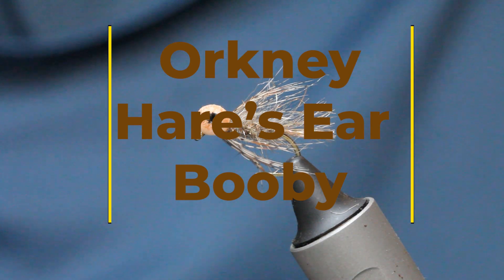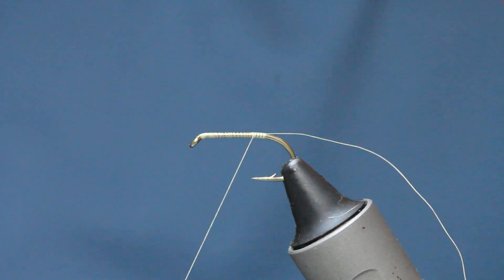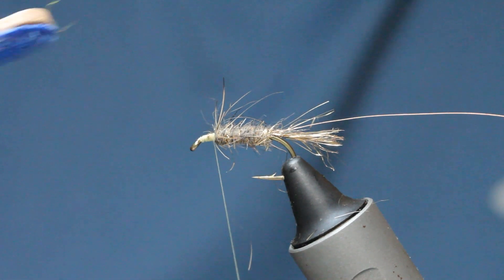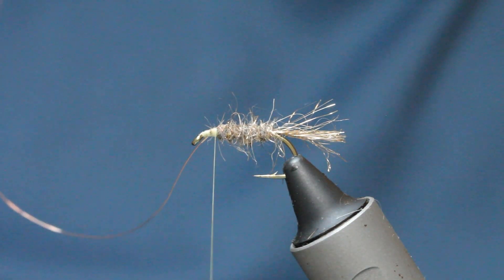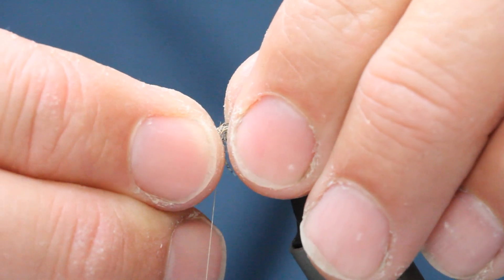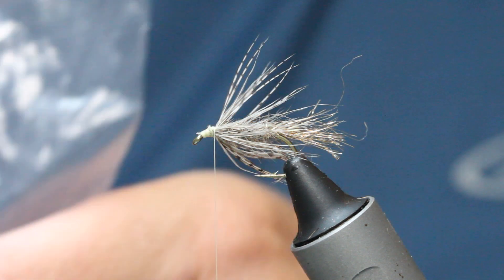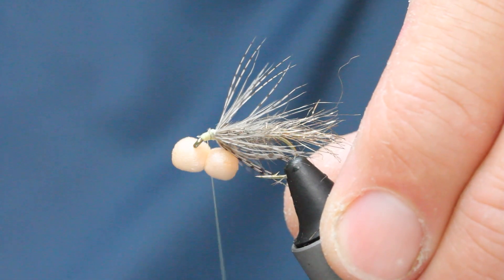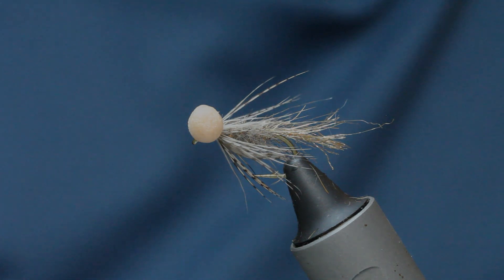Fly Tying The Orkney Hare's Ear Booby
What a fly, combining modern with traditional this pattern delves into the best of both worlds to give an out-and-out fish catcher!

A little nymphy and a little lurey it fills a huge gap in the void, and at the same time it can be used as a controller for one's washing line set up!